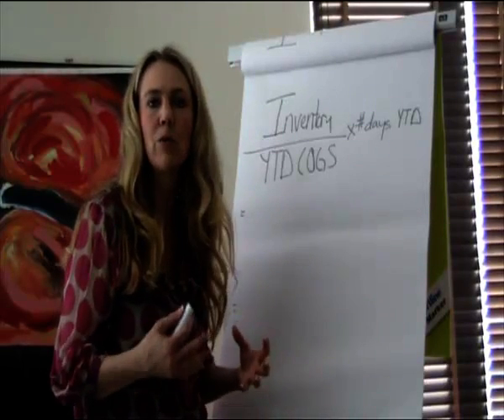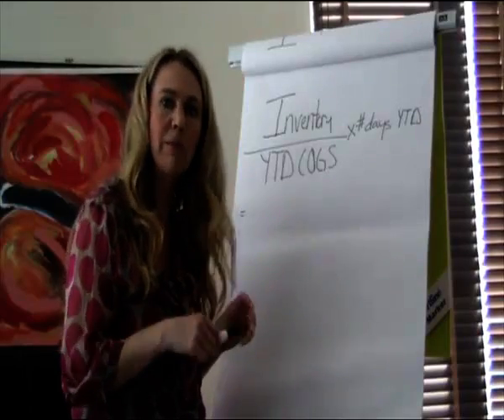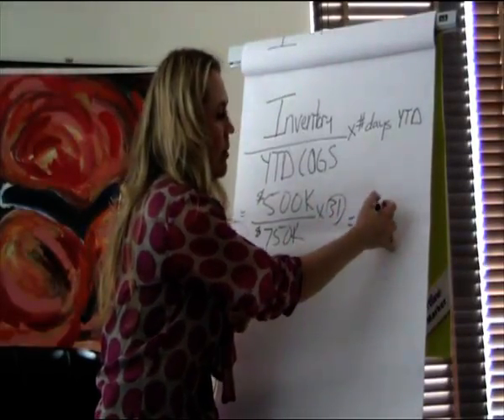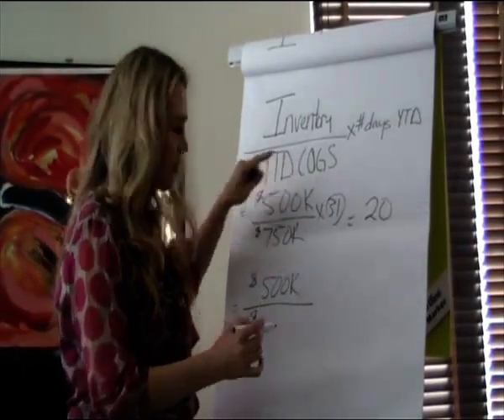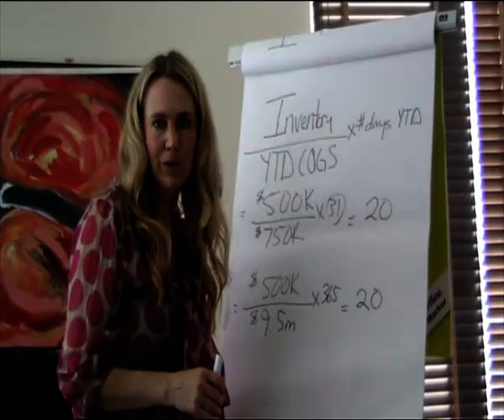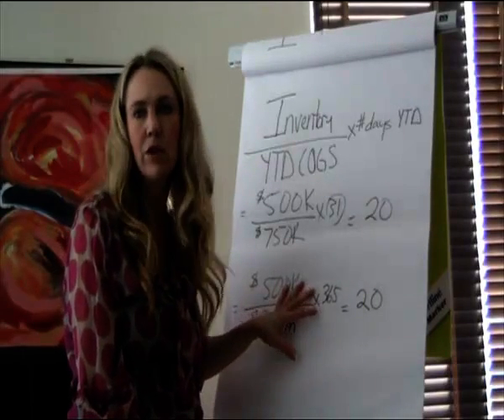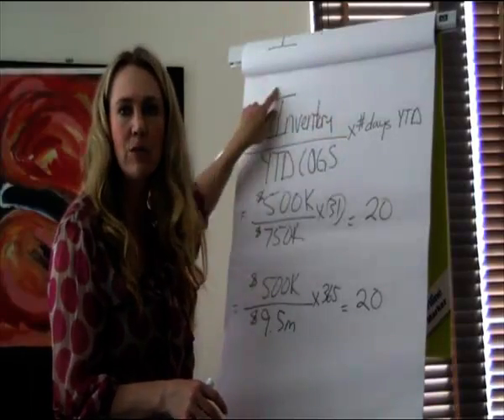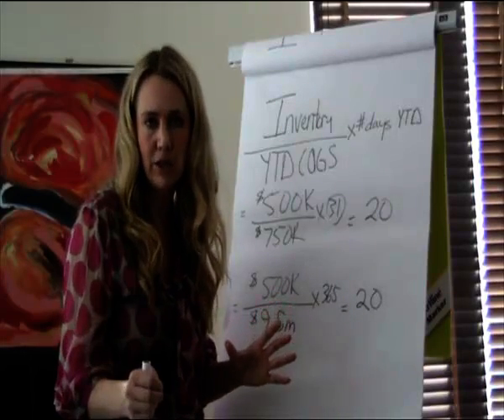Are Inventory & Work in Progress Killing Your Business?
Managing your business stock or inventory is critical to untrapping cash tied up in your business and ensuring that you had the right levels of stock on hand and ordered to meet future projected business demands. because here is a great way and a key performance indicator for business that is guaranteed to help you manage the inventory in your business for the ultimate business and cash flow results.